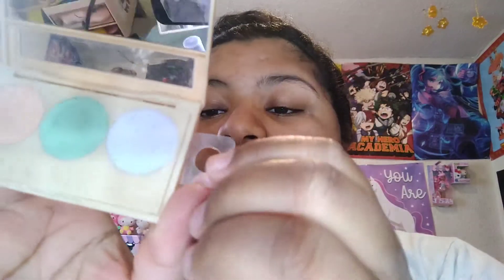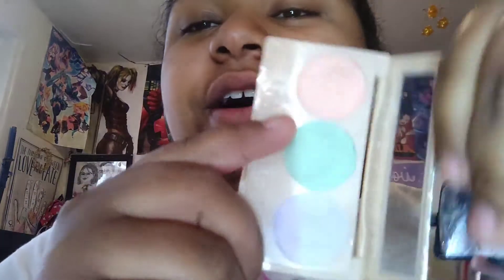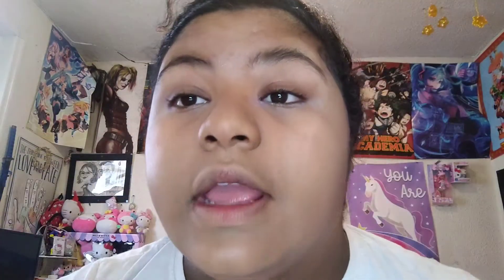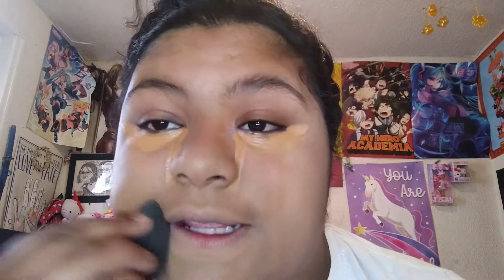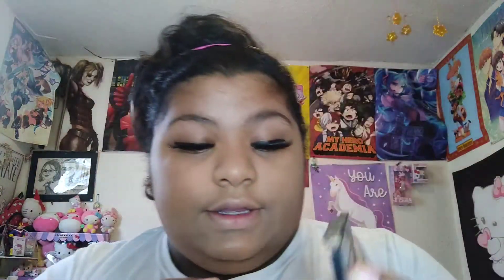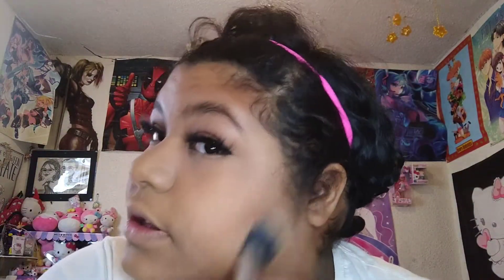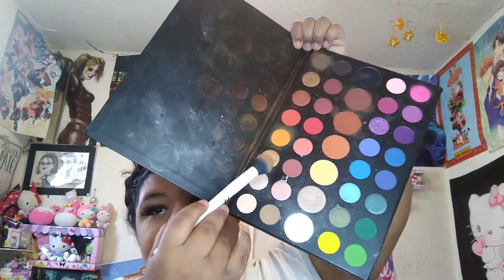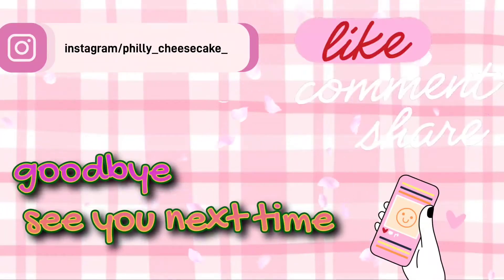everyday makeup tutorial